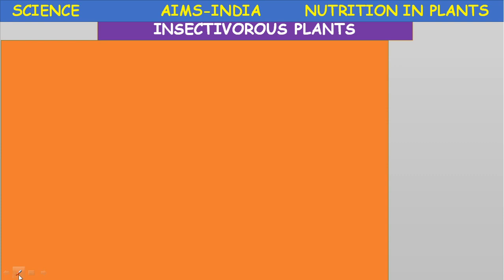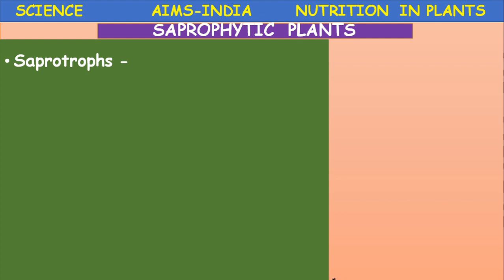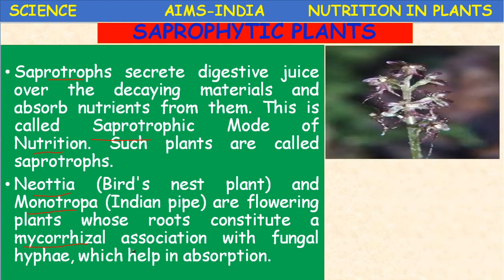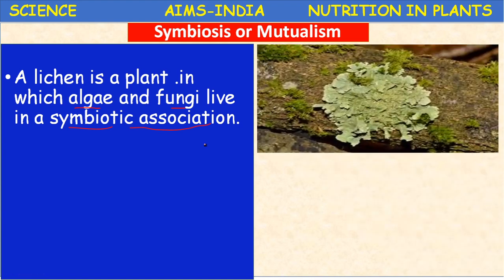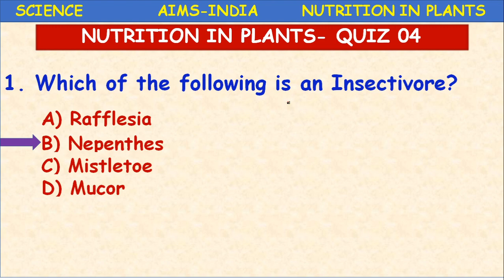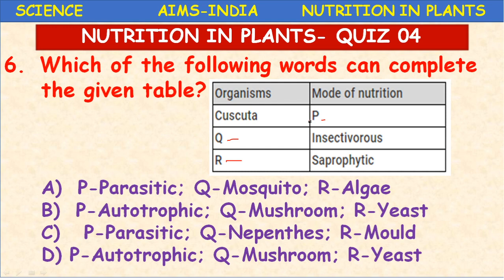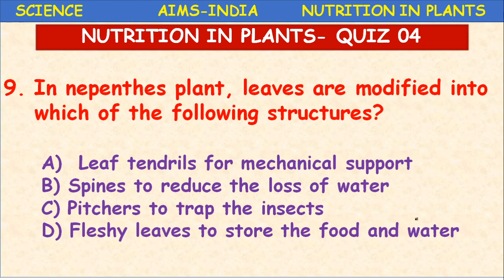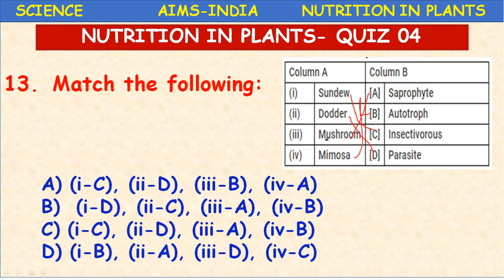Live Stream on 3rd JULY 2020 for 7th CLASS students of Sri Vengamamba- 4:00 PM to 4:45 PM Session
About Nutrition In Plants- Part-IV.